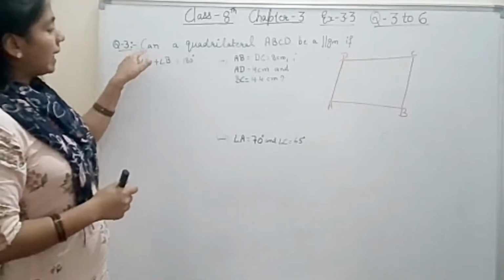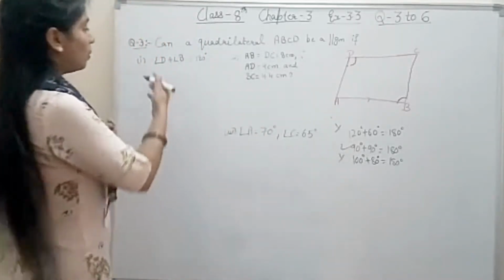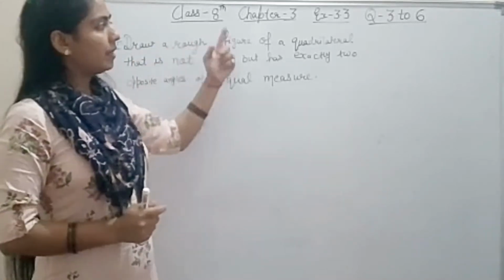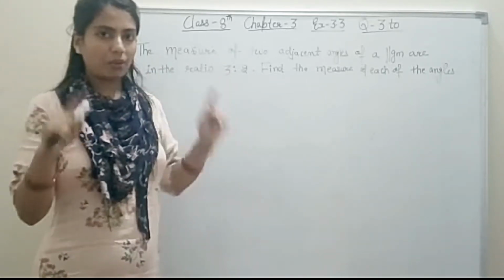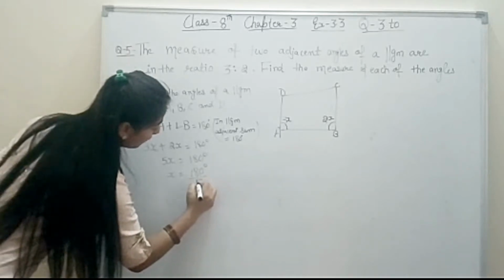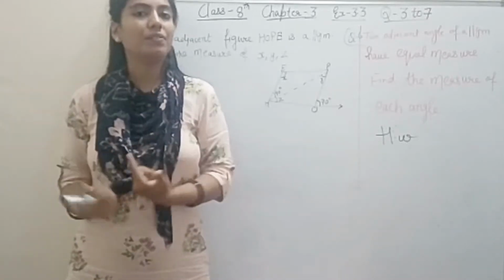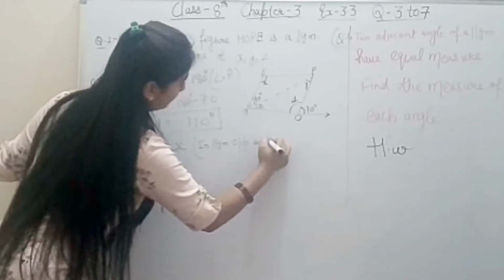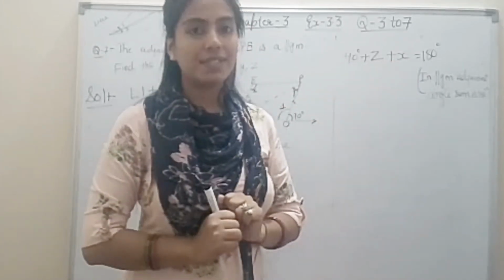Class 8/Maths/ NCERT/Chapter-3/Exercise-3.3/Question 3 to 7.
Brief description about exercise Question.
Solved Question of exercise 3.3.
All the properties discussion before solved question.